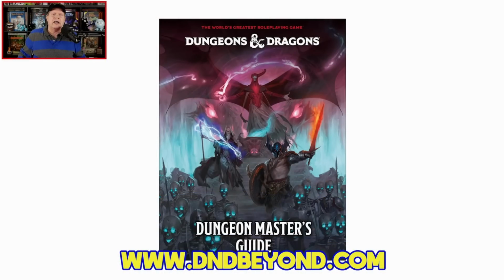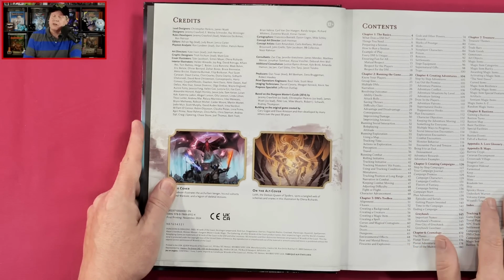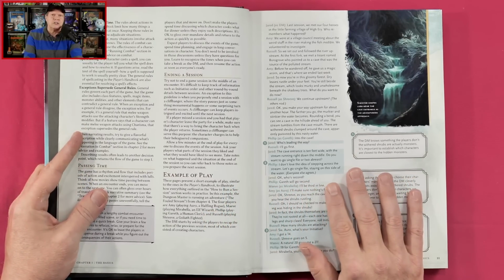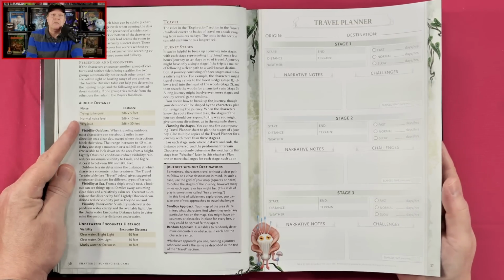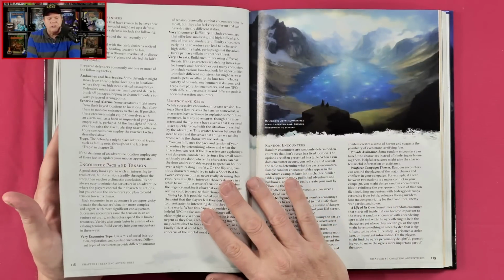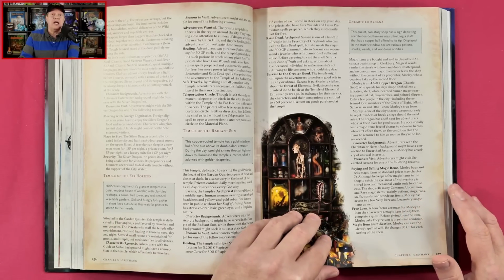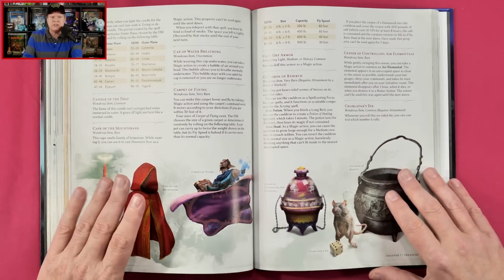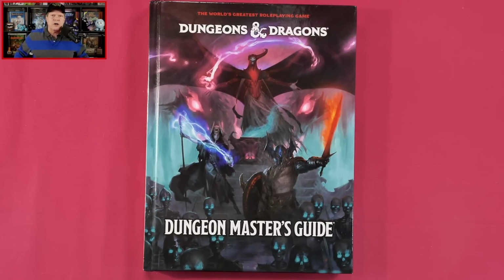Dungeons & Dragons 2024 Dungeon Master's Guide Reviewed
In a review most viewers of The Gaming Gang channel certainly didn't see coming, Jeff shares his thoughts about the Dungeons & Dragons 2024 Dungeon Master's Guide. The volume is filled with content aimed at allowing DMs to make the game their own with chapters devoted to how to run the game, creating adventures and campaigns, a gazetteer focusing on the land of Greyhawk, treasure, and more. The 384 page hardcover carries an MSRP of $49.95.

Find out if Jeff feels the DMG 2024 is worth picking up for new and/or experienced DMs. Plus get into the running to win a copy of the book through Amazon.